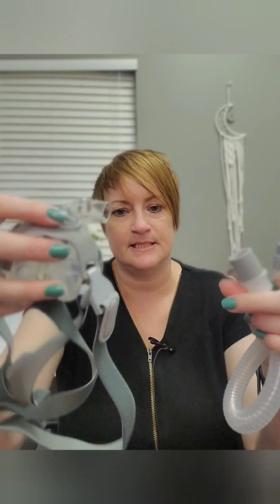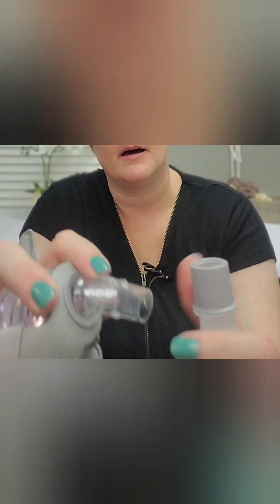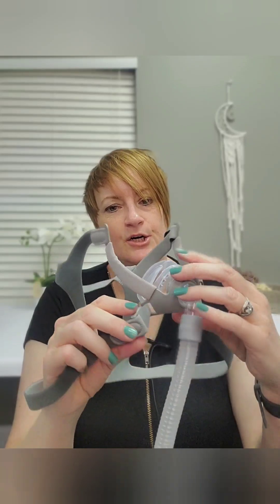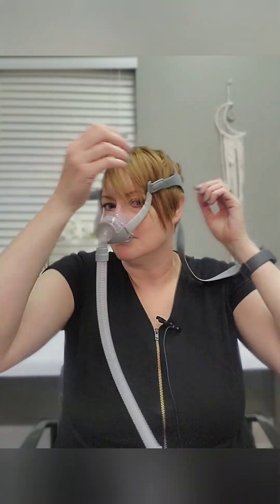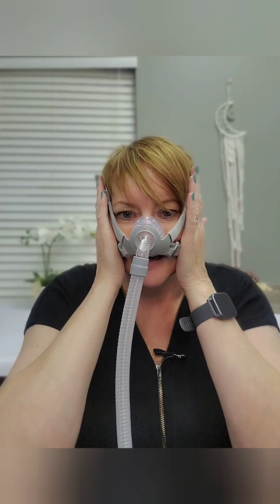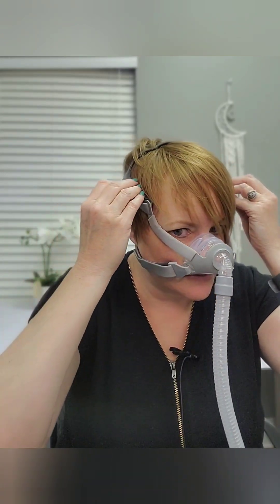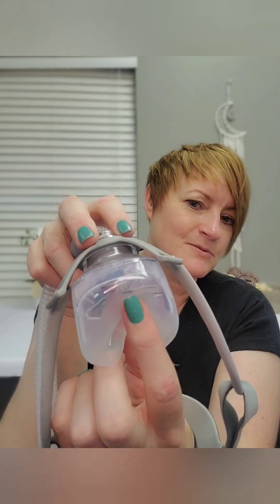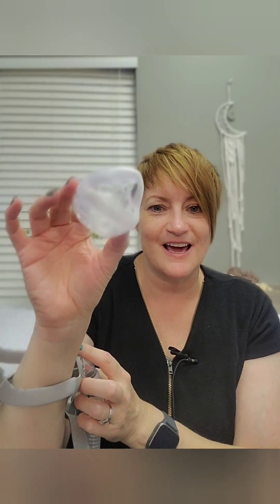Unbox the Siesta Nasal cpapmask from @reacthealth for your cpap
First look at the Siesta Nasal cpapmask from ‎@reacthealth   for your cpap

I will help you get it put together and adjusted for first use.  We will take it apart a d go over the components and care.